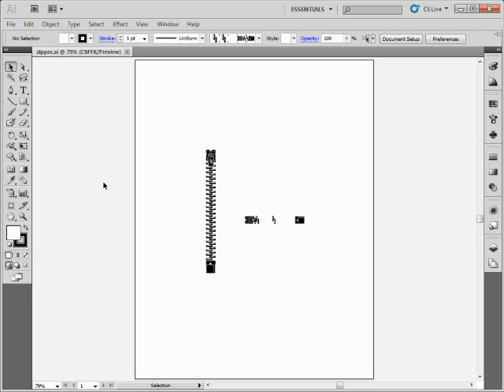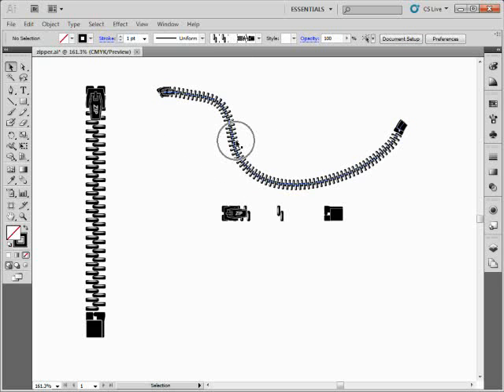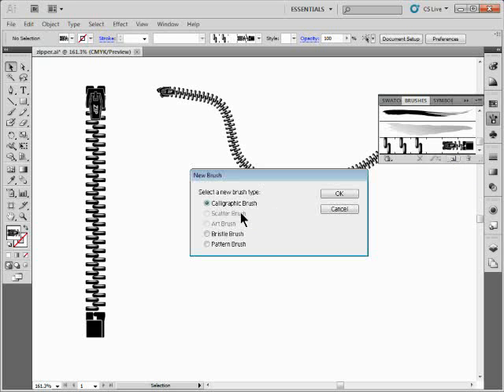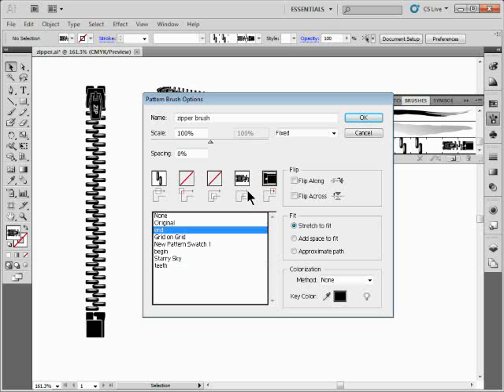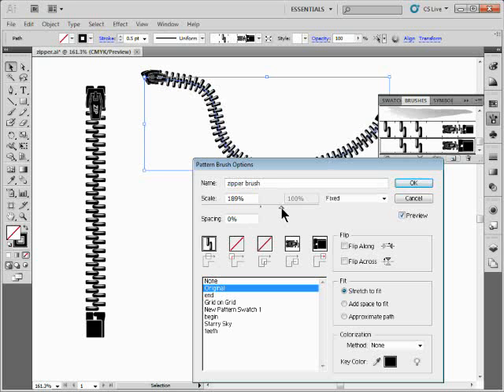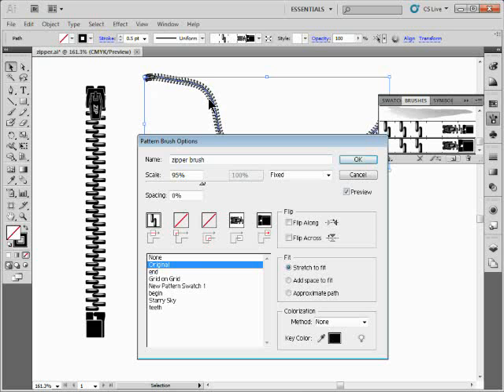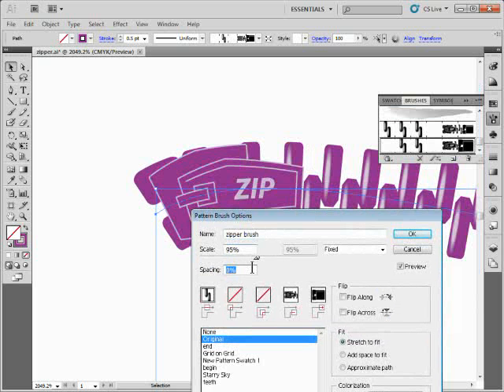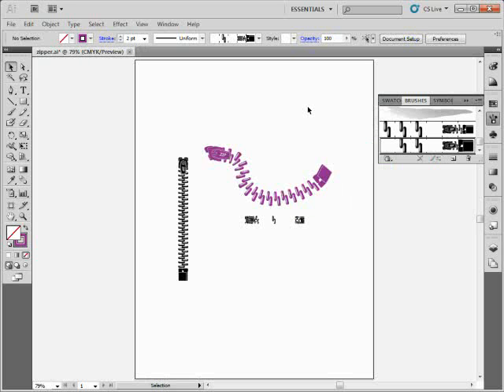Create a Zipper Pattern Brush in Adobe Illustrator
So how often do you need to create a zipper in Illustrator? Okay, maybe never, maybe a lot, but I wanted to share with you some tips for creating a pattern brush.

In this FREE Adobe Illustrator tip video, I will show you how to create a pattern brush and apply colorization to it.